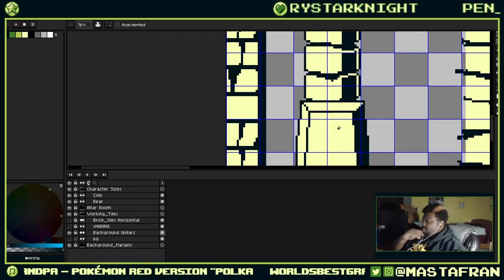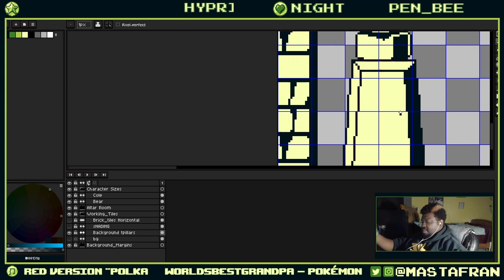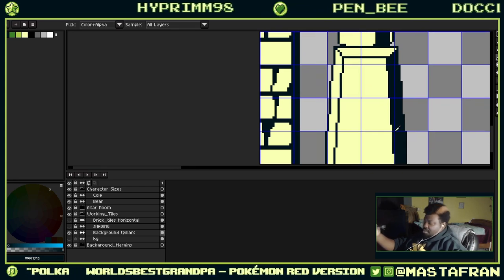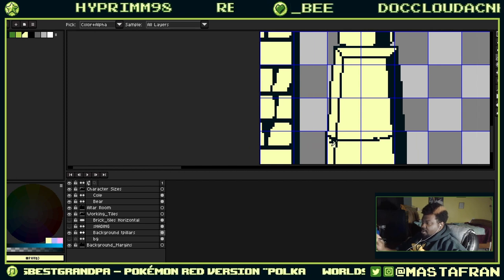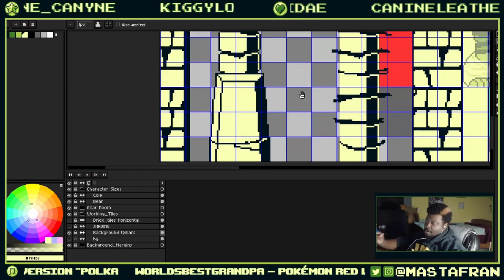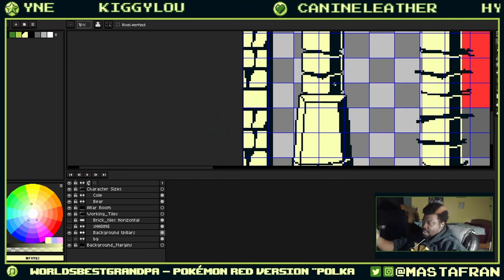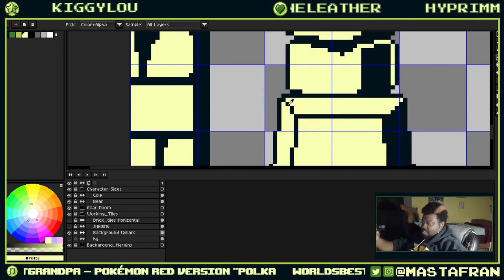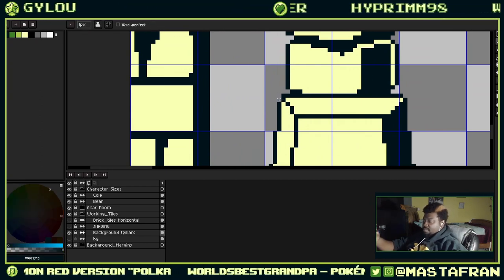Fight Through the Suck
Starting art is easy, but continuing art is not as easy. I have a short talk about the struggles of sticking with an art piece until it's finished.

First streamed on October 11th, 2023 on my Twitch Channel
Come and see more of my art all over the internet!